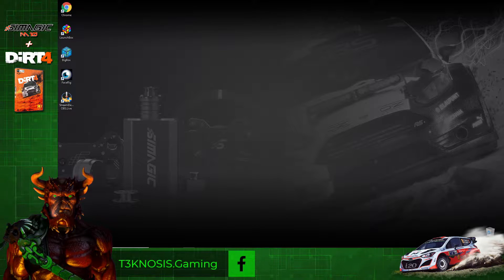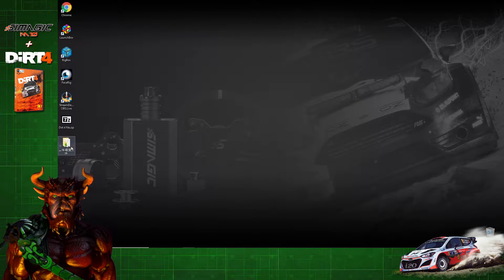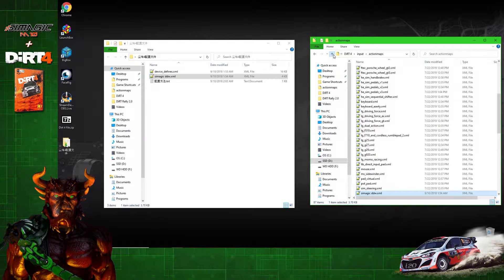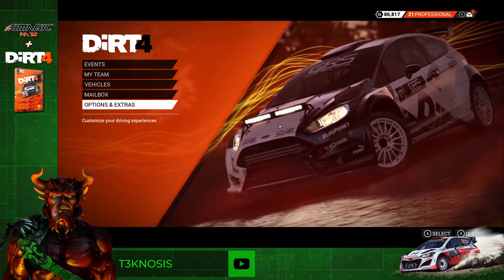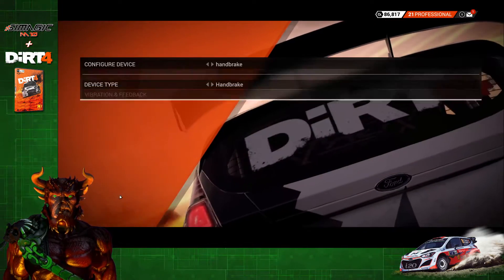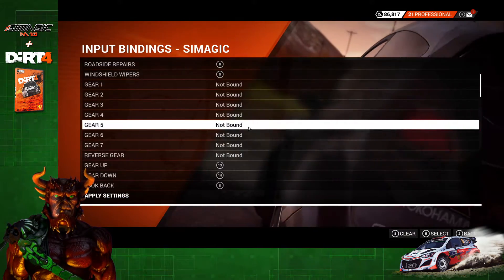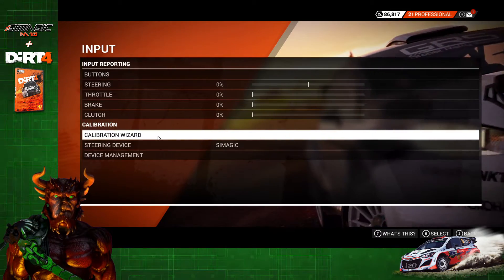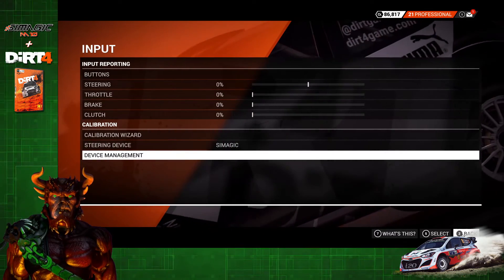Simagic M10 + DiRT 4: How To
I show you how to get your Simagic M10 wheel working with DiRT 4 on PC. All links used in the video can be found below.

Want To See If A Particular Game Works with the Simagic M10? Check out the Simagic Compatibility List below

See a Game missing and would like to Contribute to the List, Enter the following Form:

0:00 Intro
0:12 File Download + Install
1:44 In Game Setup
4:22 Outro

Find Me On:
Facebook.com/T3KNOSIS.Gaming
Youtube.com/T3KNOSIS
Twitter.com/T3KNOSIS
Instagram.com/T3KNOSIS/
SoundCloud.com/T3KNOSIS
Xbox: T3KNOSIS
Steam: T3KNOSIS
Thrustmaster TH8A Shifter
Thrustmaster T-LCM Pedals
USB Handbrake (Magnetic Sensor)
Acer Predator Orion 3000 PC (Newer versions available)
Oculus Quest 128gb